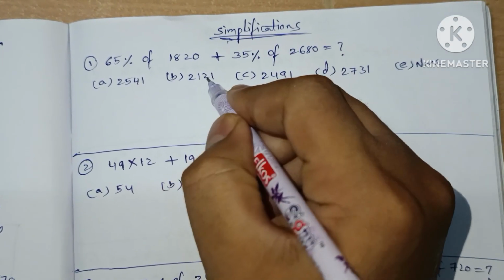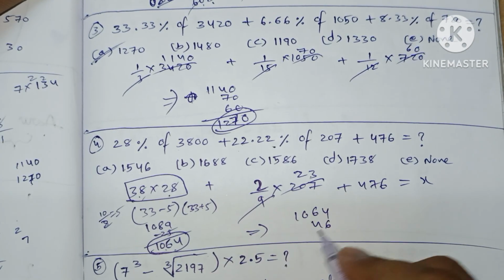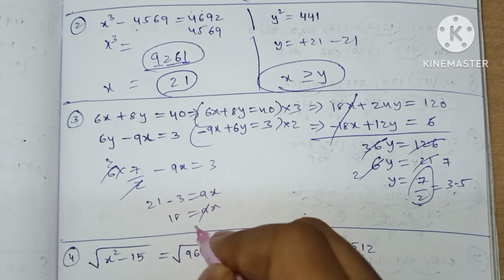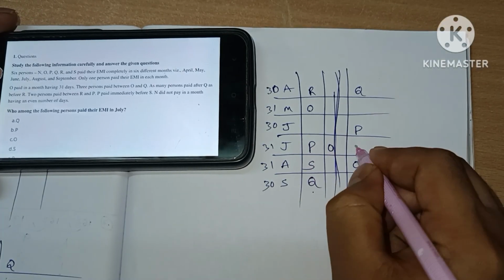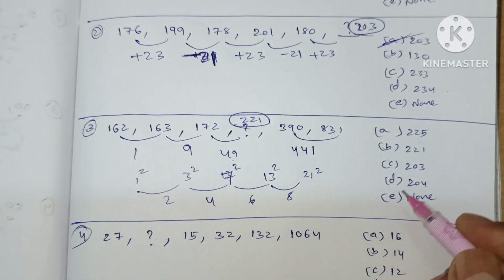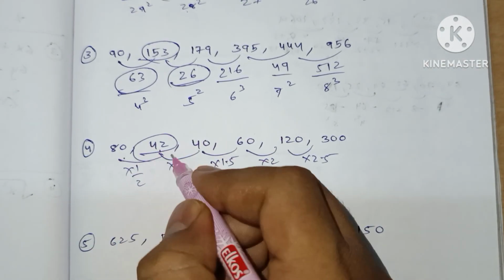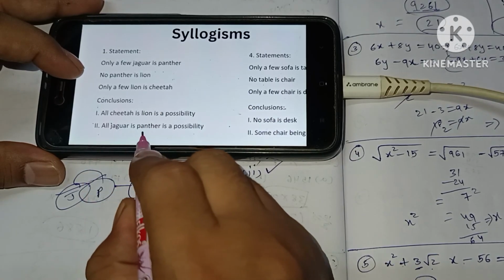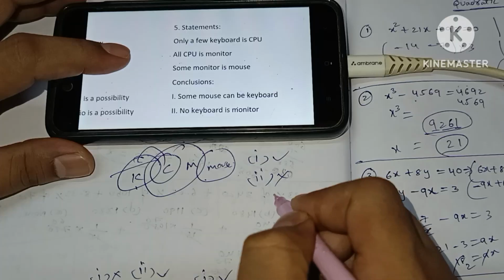🤯Day-13 IBPS/RRB/SBI Clerk 2025 PRELIMS (Daily Score Booster)